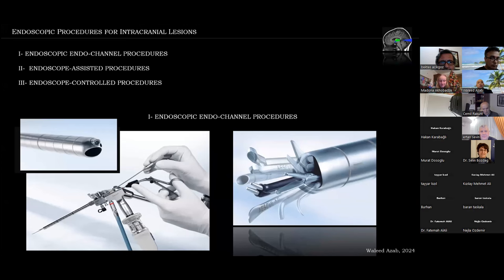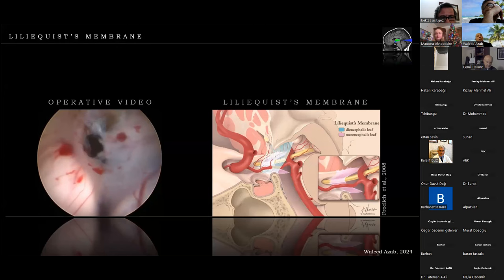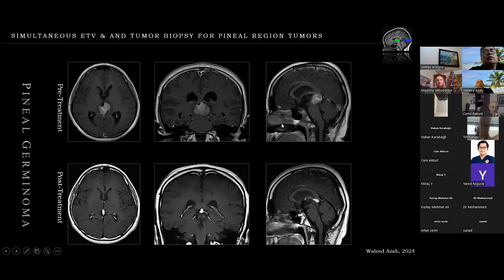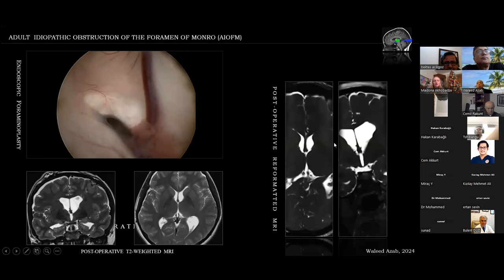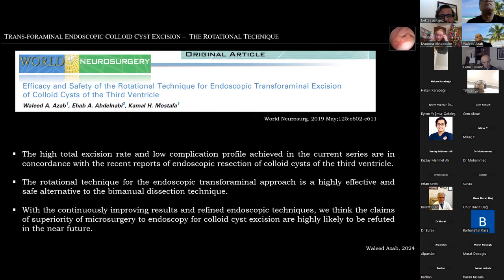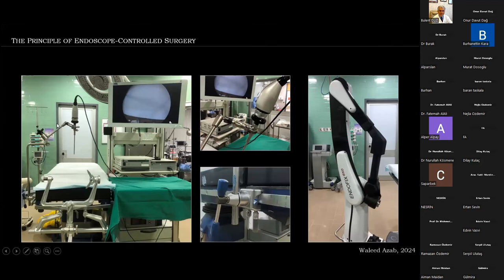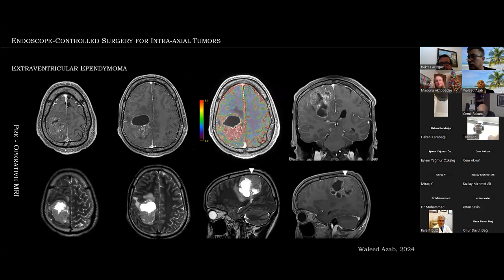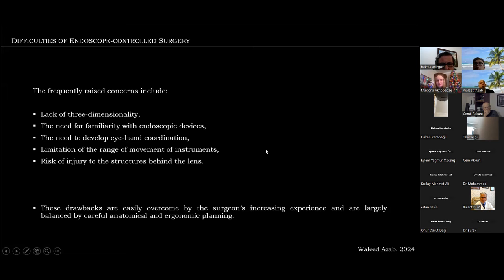İON 407. lecture, Azab: Cerebral Endoscopy 01.01.2024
Cerebral Endoscopy has become widely accepted within the neurosurgical field, proving to be a multifaceted tool whose potential has yet to be fully realized. Cerebral Endoscopy involves navigation through the ventricular system, subarachnoid space, and parenchyma for inspection or treatment of neuropathologic disease; it is used either as an independent device or in conjunction with microneurosurgery. It permits effective therapy within the depth of the brain with minimal disruption of eloquent neural tissue. The origins of ventricular cerebral Endoscopy date back to 1910 when Lespinasse, a urologist in Chicago, placed a rigid Kelly cystoscope within the ventricular system to coagulate the choroid plexus in two patients with hydrocephalus. Cerebral Endoscopy permits inspection of the ventricular system, tumor biopsy and resection, intraventricular cyst fenestration or resection, irrigation and removal of hemorrhage, and treatment of hydrocephalus.

Professor Waleed Abdelfattah Azab is giving “Cerebral Endoscopy” lecture, don’t miss it!